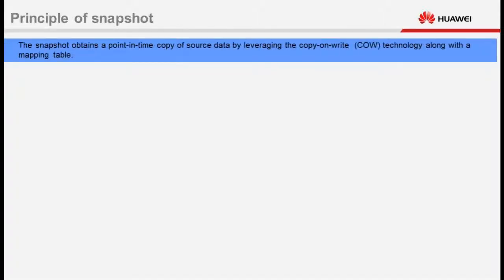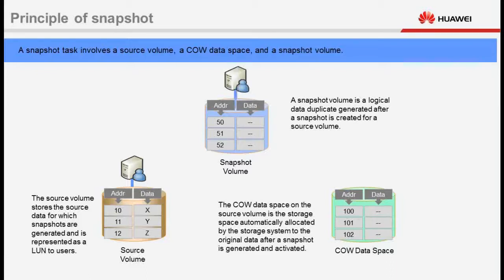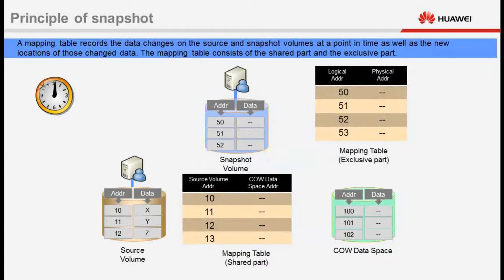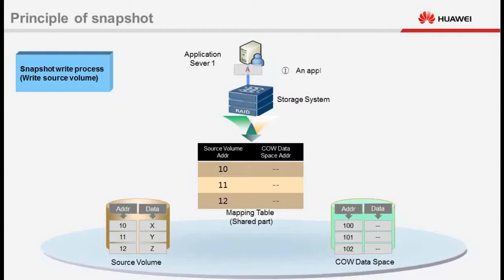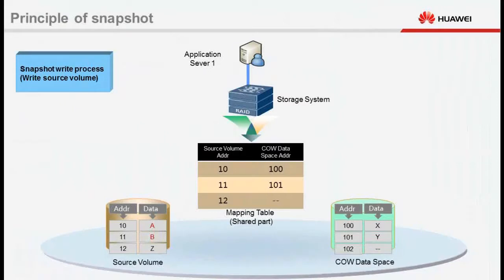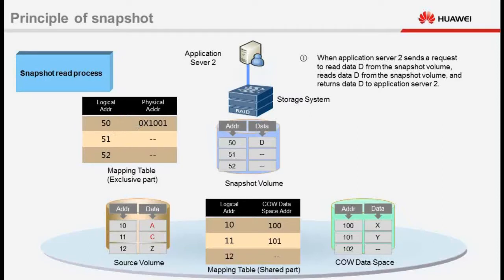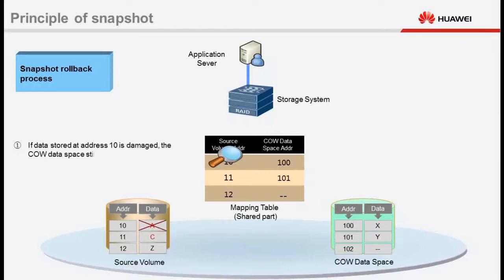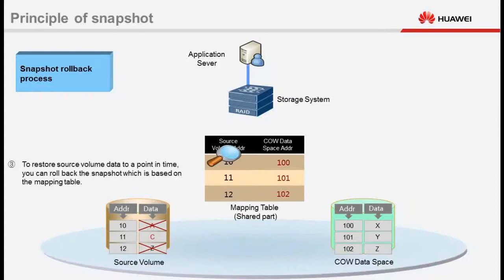Huawei OceanStor V5 Series V500R007 HyperSnap Feature Working Principle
This multimedia describes the Working Principle of the Snapshot feature.